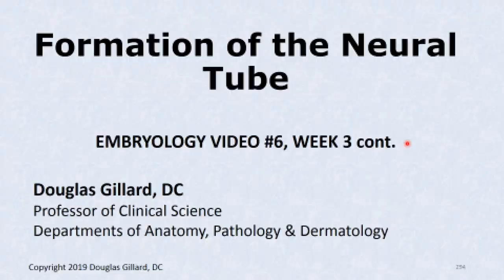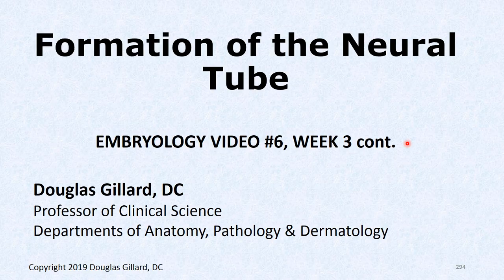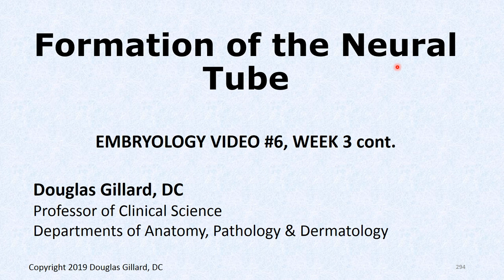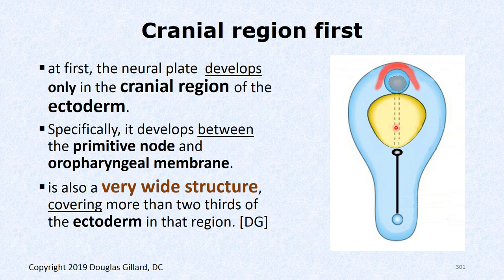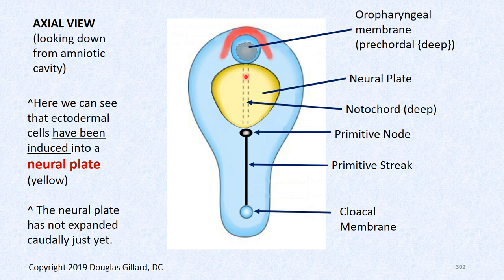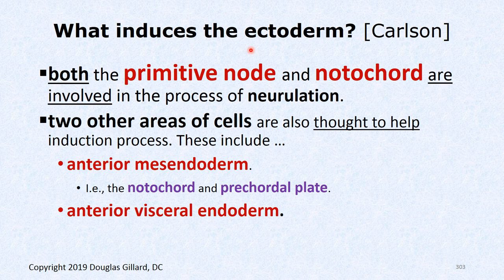EMBRYOLOGY (VI): Neurulation: Let's Make the Neural Tube & Neural Crest Cells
In this video, Dr. Gillard explains the formation of the neural tube (i.e., neurulation) and neural crest cells.  He also describes some of their disease-related processes.